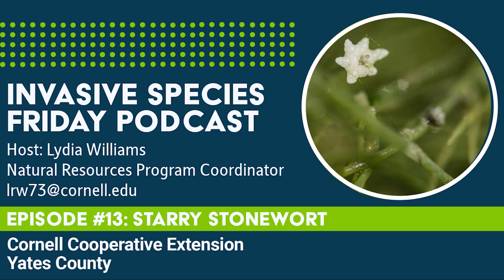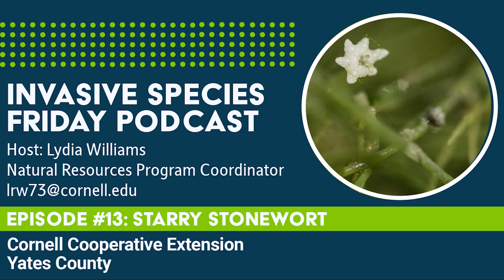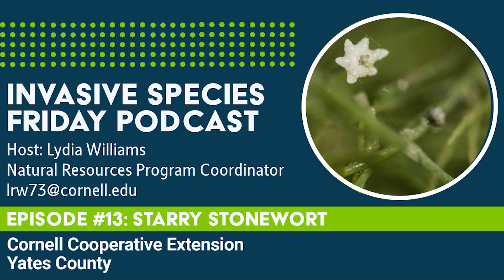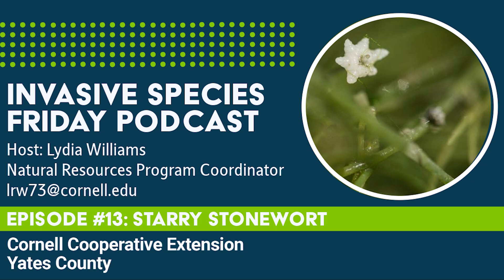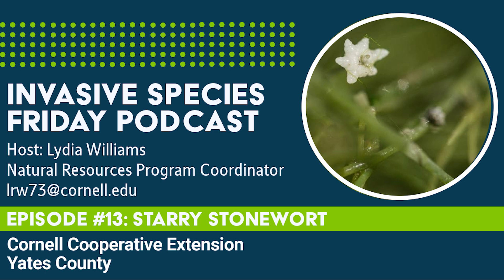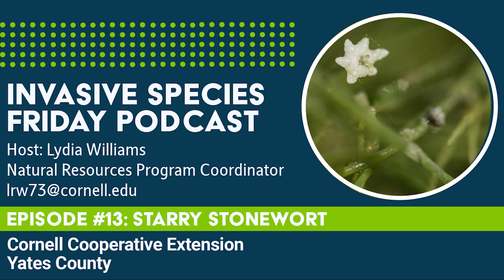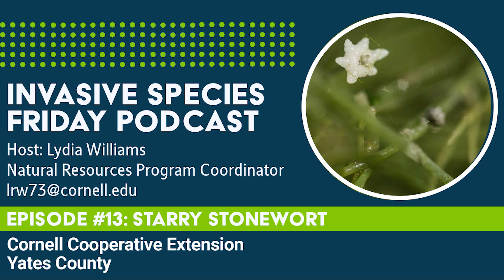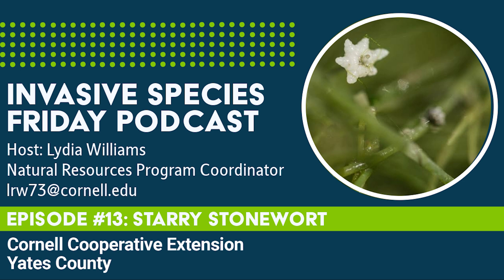Invasive Species Friday Podcast Episode #13: Starry Stonewort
Dive into this week's episode as we explore the fascinating yet troublesome journey of the invasive starry stonewort. Though it may look like a rooted plant, this aquatic invader is actually a type of algae from Eurasia. First detected in North America in 1978 in the Saint Lawrence River, starry stonewort likely hitched a ride in contaminated ballast water. It's spreading across multiple states, including at least 14 counties in New York. Tune in to learn why this invasive species is so hard to identify and why its spread may be even worse than reported.

Help stop the spread!